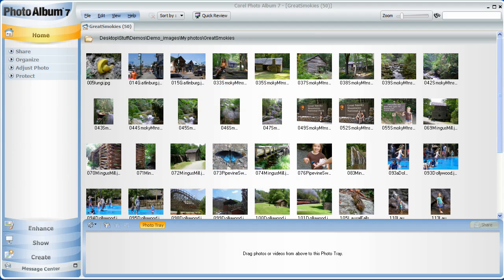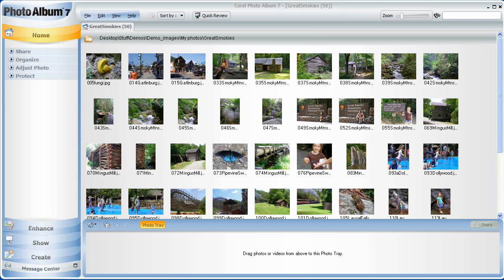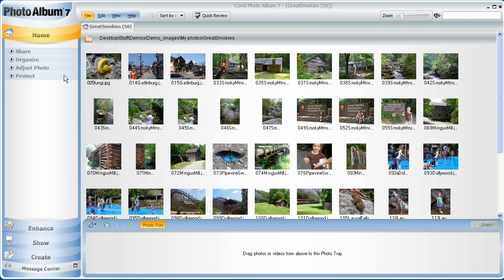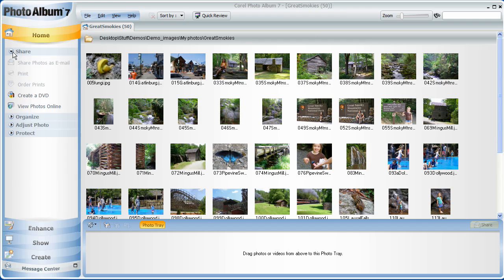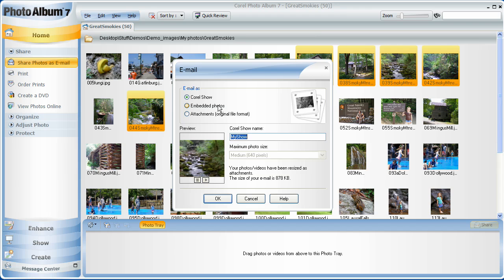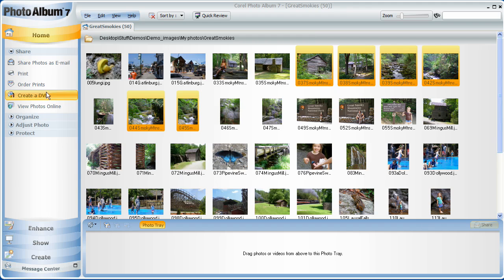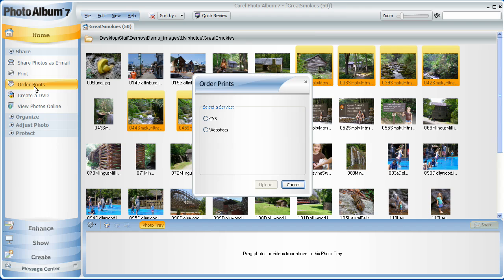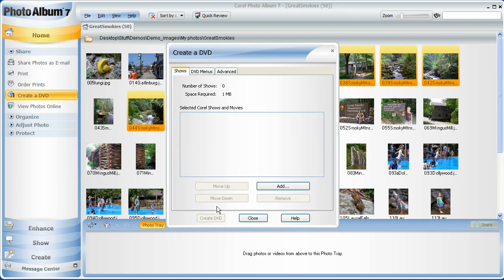Photo Album 7 - Get Familiar With The Home Tab in Corel Photo Album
Get familiar with the Home tab in Photo Album. The Home tab is the first of the four tabs, or work areas, in Photo Album and is the most frequent starting point for organizing your photos and videos, as well as doing quick, basic edits and outputs.  Photo Album is a fast, fun and easy to use photo and video editing software that creates entertaining slideshows that can even include video clips. You can add music, text and motion effects and create great looking paper projects such as calendars and scrapbooks.